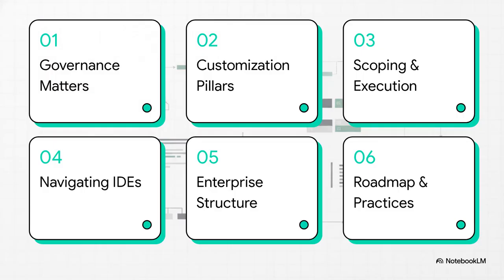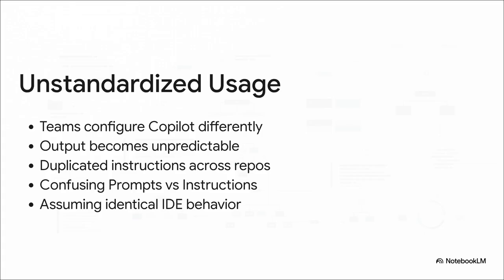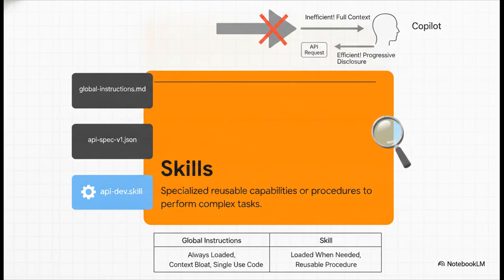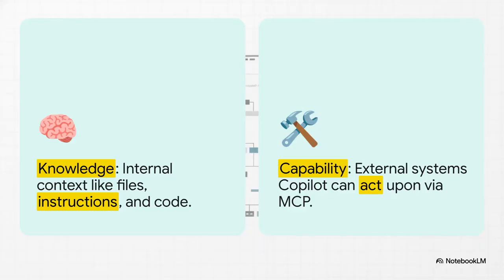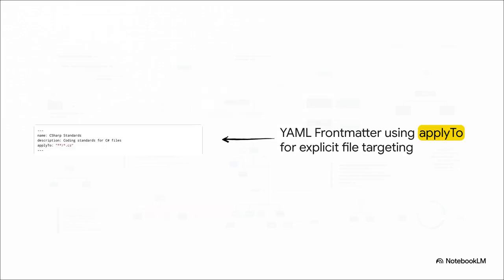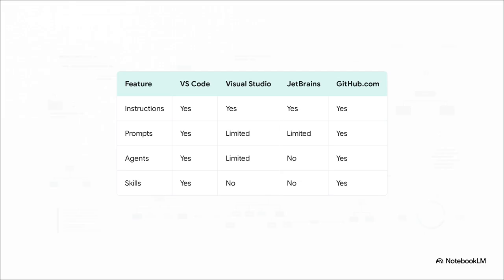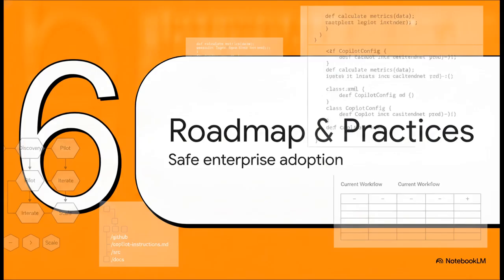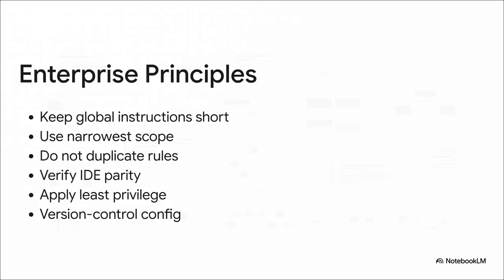GitHub Copilot Best Practices: Instructions, Context Files & AI Security Explained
How do you actually get consistent, reliable results from GitHub Copilot?

The answer isn't simply “write a better prompt.”

This video explains how developers can use project instructions, Markdown files, coding guidelines and contextual information to make Copilot work more effectively inside VS Code.

We also examine the security side of AI-assisted development, including prompt injection attacks, untrusted repository instructions, and risks associated with giving AI tools access to your development environment.

Perfect for .NET, C#, JavaScript, TypeScript and other developers adopting AI-assisted development.

Topics covered:

GitHub Copilot best practices
VS Code
Markdown instruction files
Project context
Coding standards
AI-assisted development
Prompt injection
Secure use of coding agents
Developer productivity